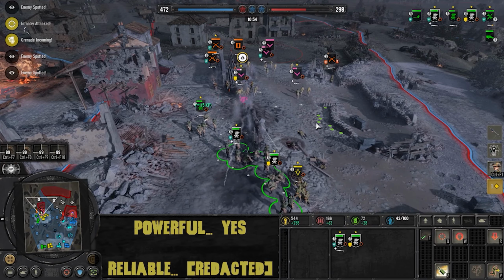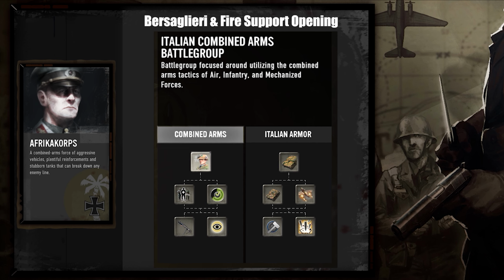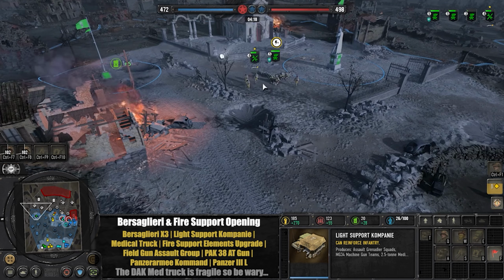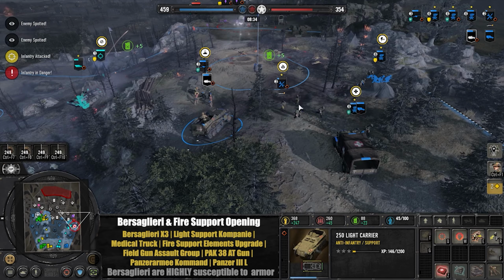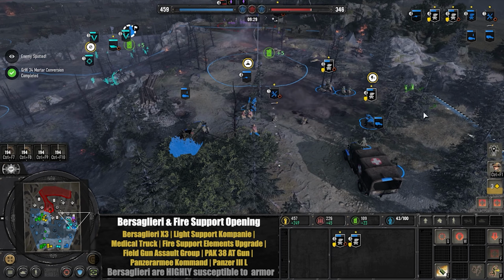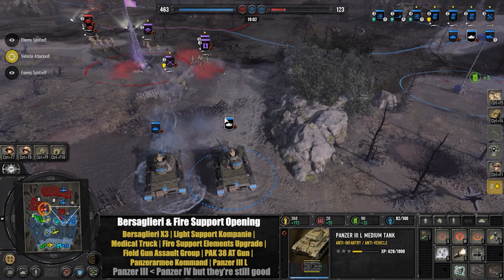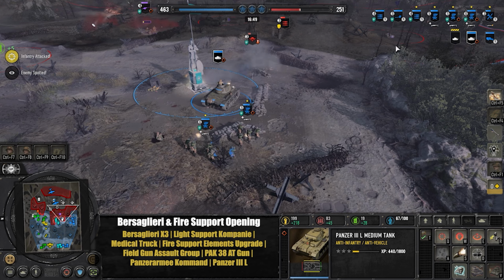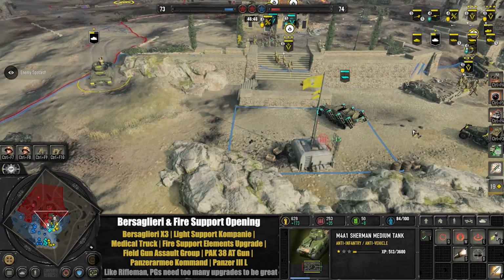How to Open with Bersaglieri Fire Support | Company of Heroes 3 Faction Guide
Greyshot151 gives you an indepth look at one of the better (maybe best?) openings for the DAK in CoH3.

Aphyria, JoeyG240, Milam, Lil_Chuche, Pyroshark_, Colossal Sauce, & Bandit137

Thank again for watching!